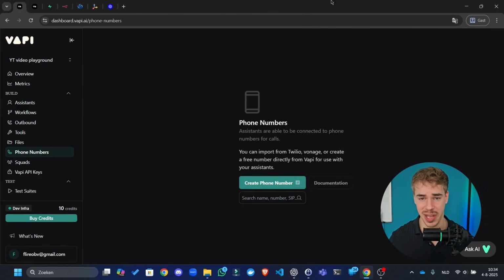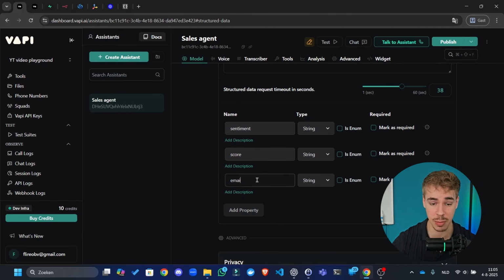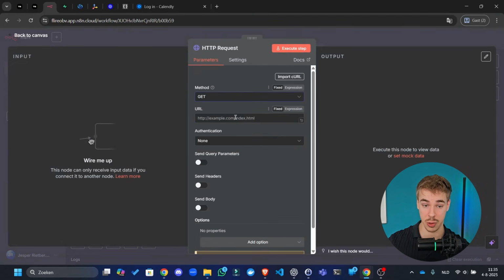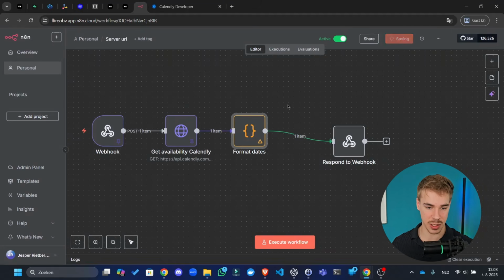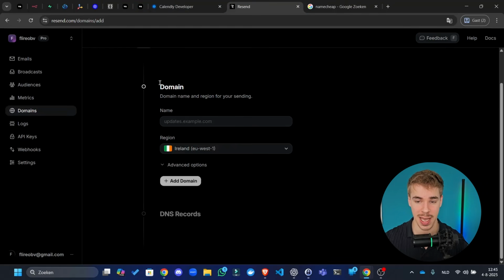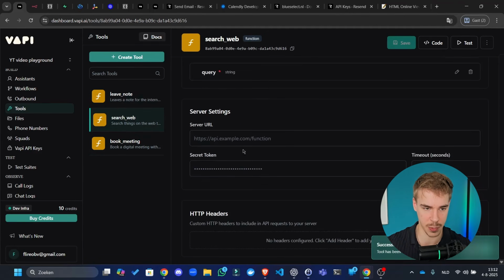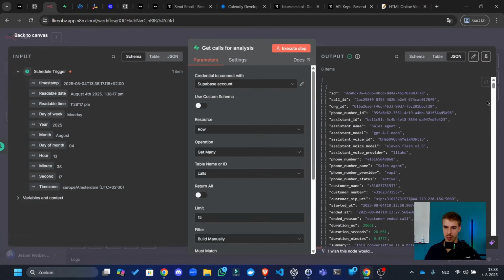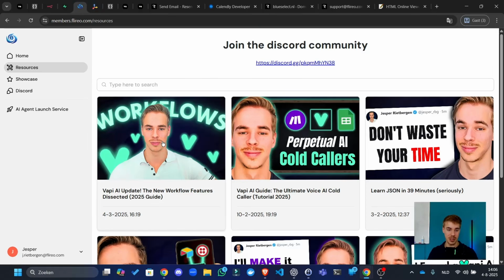VAPI AI & n8n Tutorial: Advanced Sales Agents (BIG UPDATES!)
In this tutorial, I'll show you step-by-step how to build an advanced AI voice agent using the most powerful tech stack in 2025. We'll use Vapi AI, n8n (self-hostable), Supabase, and other production tools to create an agent that can pick up phones, book meetings, search the web, and even improve itself autonomously.

This is NOT another basic Make.com tutorial - this is the real production-grade setup that agencies need to scale.

Timestamps:
00:00 - Introduction: What We're Building Today
00:48 - Tech Stack Overview (Why n8n is better than Make)
08:04 - Why Vapi is the Best Voice AI Platform
19:05 - Setting Up Vapi & Creating Your First Agent
26:50 - Configuring Analysis & End-of-Call Reports
41:53 - Setting Up Supabase Database from Scratch
46:56 - Creating n8n Workflow & Server URL Configuration
54:06 - Building Calendar Availability with Calendly API
1:19:08 - Dynamic Prompts & Assistant Overrides Setup
1:33:01 - Testing & Getting End-of-Call Reports
1:41:02 - SQL Table Generation with ChatGPT
1:49:02 - Email Notifications with Resend
2:09:52 - Building Custom Tools (Search, Book, Notes)
2:18:34 - Leave Notes Tool Implementation
2:24:18 - Web Search with Tavily API
2:29:00 - Meeting Booking System
2:39:07 - Self-Improvement Feature (Autonomous Updates)
2:56:20 - Live Testing: Full Agent Demo
3:04:07 - Final Results & Next Steps

What You'll Learn:
✅ Build a production-ready voice AI agent from scratch
✅ Set up n8n for scalable automation (vs Make.com limitations)
✅ Create a Supabase backend for conversation tracking
✅ Implement memory across conversations
✅ Build tools for calendar booking, web search, and note-taking
✅ Create self-improving agents with automated prompt optimization
✅ Handle authentication and security properly

Why This Tech Stack?
- n8n: Self-hostable, no operation limits, JavaScript support
- Supabase: Open-source, scalable PostgreSQL database
- Vapi: Best voice AI orchestration for agencies
- Full ownership of your solution (no vendor lock-in)

Prerequisites:
- Basic automation knowledge helpful but not required
- All platforms offer free tiers to get started
- Following along step-by-step is recommended

Resources Included:
- Complete n8n blueprints
- SQL statements for Supabase
- Prompt templates
- JavaScript functions

⚠️ Important: This is a production-level tutorial. If you're building for clients or scaling an agency, this is the setup you need. For hobby projects, simpler tools might suffice.